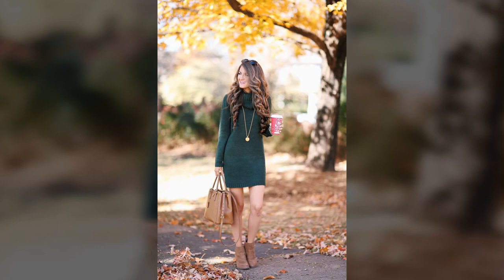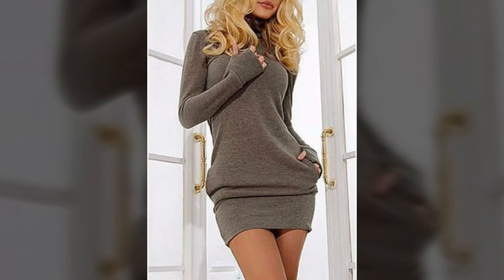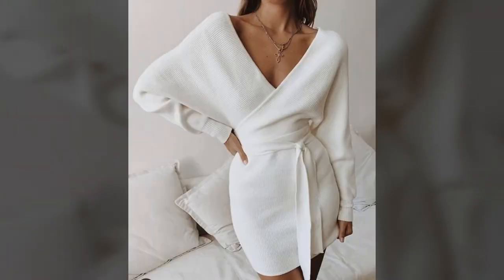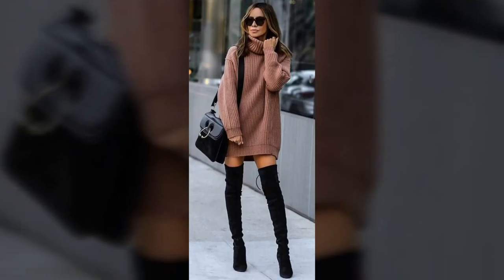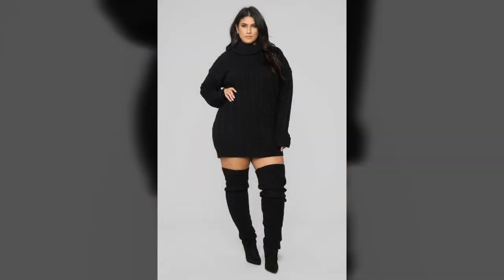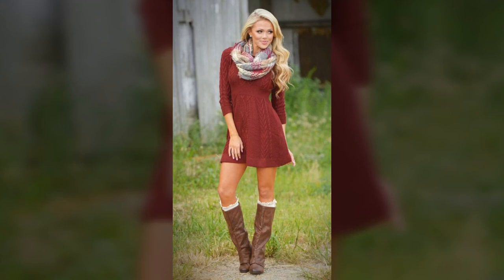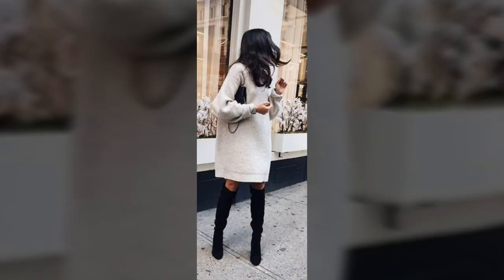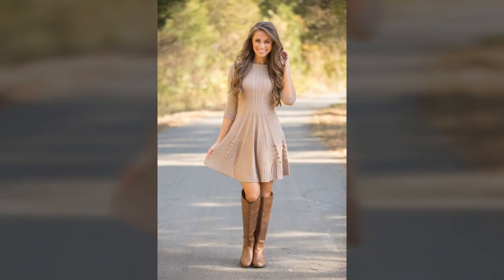Beautiful Long And Short Sleeve Stylish Sweater Dress Ideas For Women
Hi, Dear friends and my awesome fans,
Today we are here to tell you about "Sweater Dress Ideas".

To see all your sweater dress designs, watch the video till the end. We've including everything from a short wedding dress to this fairytale-worthy princess ball gown. These beautiful styles are bound to give ideas for your own outfit, no matter your celebration's theme.

A range of Comfy, Cute Sweater Dresses in our video for you. To take an already sexy sweater dress to the next level, we recommend pairing yours with boots. Whether you opt for an animal print ankle boot or an over-the-knee option, you'll strike that just-right balance of cozy and cool girl.

You've found the perfect partner of your dreams - now it's time to find the perfect dress. From minimal ball gowns to beautiful pleated wedding dress, find your perfect style here.

A lightweight knit sweater dress is ideal for winter parties and allows you to get some air without needing your coat. If comfort is your top priority, you can't go wrong with a chunky knit sweater dress in a looser fit paired with sneakers or casual flats. We love a sweater dress outfit for its ease and simplicity: Slip it on, add your choice of shoes or boots, and you're out the door in record time! It's the ultimate winter one-and-done piece! There's no shortage of super-cute styles in our channel videos, so you're sure to find at least one to fall in love with.

Discover the latest sweater dress designs on our channel and make your day more beautiful. Look through our collection once to know what we are talking about you are bound to fall in love with them at first sight.

We have some Cute Winter Sweater Dresses for the Office is there anywhere our sweater dresses for women can't take you? No. Work in a corporate office environment? Try a lightweight knit sweater dress with a jacket and add a classic pump. If your office is less formal or does casual Fridays, pair it with a pair of mules or ankle boots and accessories. A sweater dress is a winter workwear fashion solution!

You've come to this page in search of something, and we want to make sure you find it. That's why we have new arrivals every day.

We want to make sure you find those ever-so specific outfits like sheer panel prom dresses, lace sundresses, ball gowns, party dresses, formal dresses, and cocktail dresses the list goes on!

We are showing you a variety of dressing styles and updated fashion.
This is today's video. We hope you must admire our work for you and kindly tell us about your opinion and great advises in the comments.
Thanks for your time and have a good day.